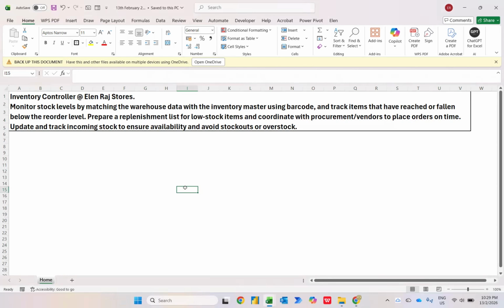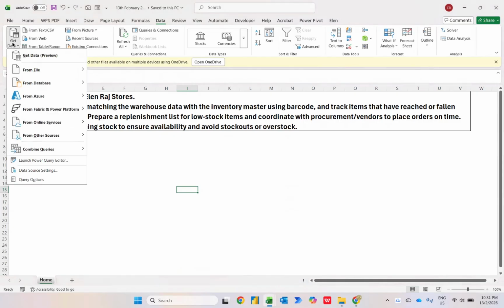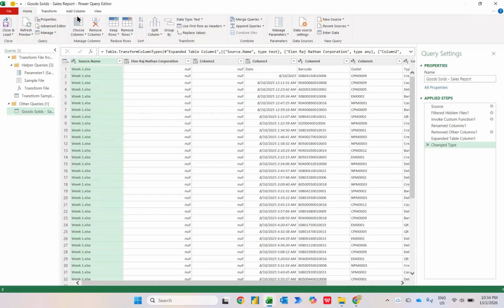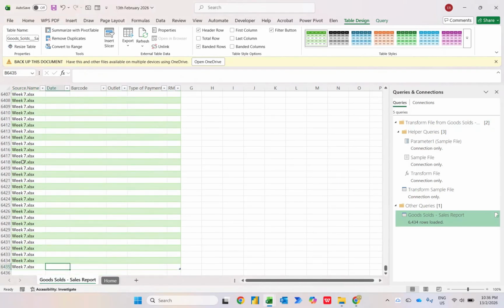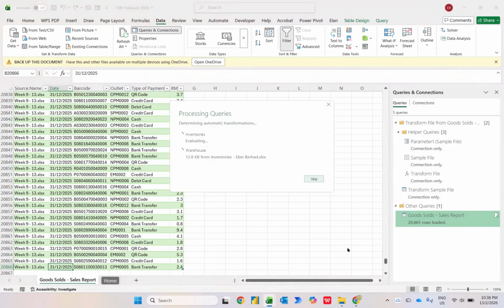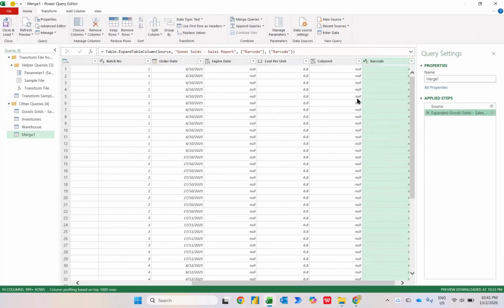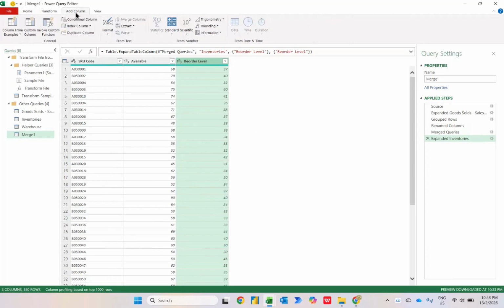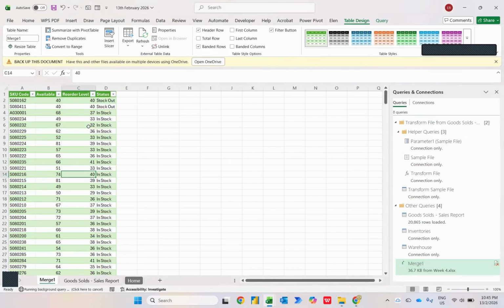💡𝗔𝘂𝘁𝗼𝗺𝗮𝘁𝗲 𝗜𝗻𝘃𝗲𝗻𝘁𝗼𝗿𝘆 𝗠𝗼𝗻𝗶𝘁𝗼𝗿𝗶𝗻𝗴 𝘄𝗶𝘁𝗵 𝗣𝗼𝘄𝗲𝗿 𝗤𝘂𝗲𝗿𝘆 | 𝗢𝘂𝘁 𝗼𝗳 𝗦𝘁𝗼𝗰𝗸 & 𝗥𝗲𝗼𝗿𝗱𝗲𝗿 𝗔𝗻𝗮𝗹𝘆𝘀𝗶𝘀 (𝗦𝘁𝗲𝗽-𝗯𝘆-𝗦𝘁𝗲𝗽) 💡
In this 16 minutes tutorial, I shared how to build an inventory monitoring solution using Excel PowerQuery by combining three different data sources.

📚 𝗗𝗮𝘁𝗮 𝗦𝗼𝘂𝗿𝗰𝗲𝘀 𝗨𝘀𝗲𝗱:
  • 𝗦𝗮𝗹𝗲𝘀 𝗥𝗲𝗽𝗼𝗿𝘁𝘀 – Weekly files containing units sold by barcode (imported from folder and cleaned using Power Query)
  • 𝗪𝗮𝗿𝗲𝗵𝗼𝘂𝘀𝗲 𝗗𝗮𝘁𝗮 – Contains barcode, SKU, batch number, vendor, and cost per unit (records of items purchased and stored)
  • 𝗜𝗻𝘃𝗲𝗻𝘁𝗼𝗿𝘆 𝗠𝗮𝘀𝘁𝗲𝗿 – Product details, variants, and reorder level

⚡𝗪𝗵𝗮𝘁 𝘆𝗼𝘂 𝘄𝗶𝗹𝗹 𝗹𝗲𝗮𝗿𝗻:
• Import and combine multiple weekly sales files from a folder
  • Load and manage warehouse and inventory master data
  • Use 𝗠𝗲𝗿𝗴𝗲 𝗤𝘂𝗲𝗿𝘆 (Left Anti Join) to identify items not sold
  • Perform 𝗚𝗿𝗼𝘂𝗽 𝗕𝘆 to calculate current available stock by SKU
  • Merge reorder level from inventory master
  • Create a 𝗖𝗼𝗻𝗱𝗶𝘁𝗶𝗼𝗻𝗮𝗹 𝗖𝗼𝗹𝘂𝗺𝗻 to classify stock status (Out of Stock / In Stock)
• Sort results to highlight items that require immediate attention
  • Close & Load the final report for decision-making

This workflow helps Inventory Controllers and Procurement Officers monitor stock levels, identify slow-moving items, and plan replenishment efficiently.

Feel free to watch this video.